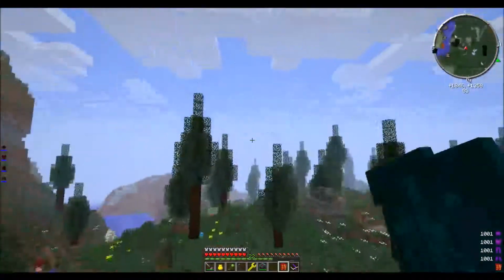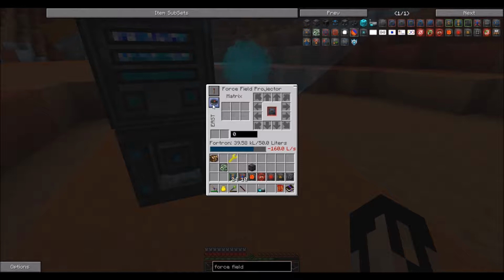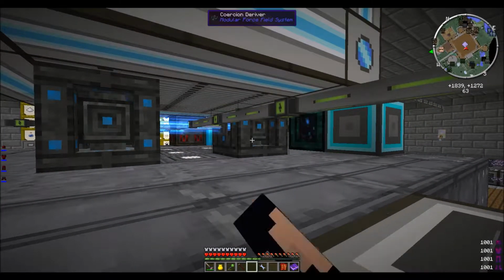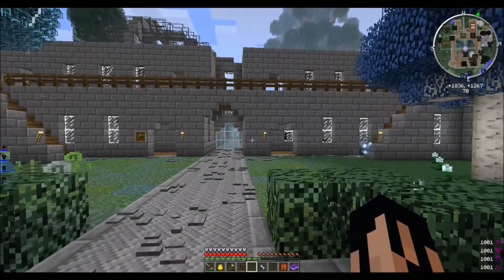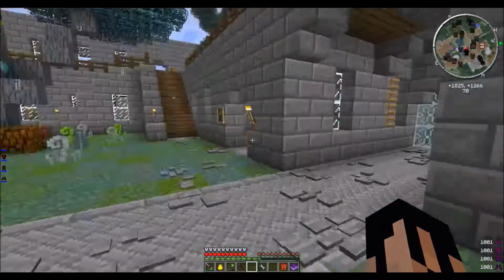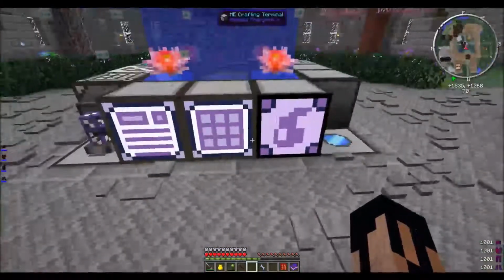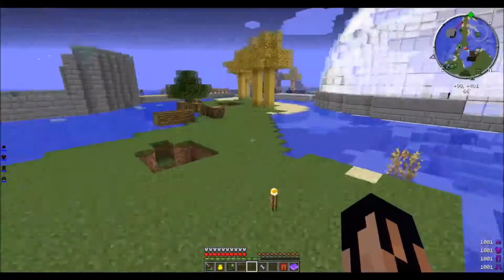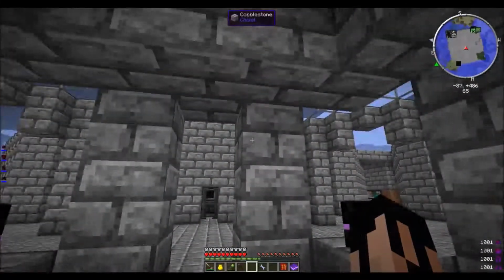Let's All Play TPPI Episode 45: Turtling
In which our hero defends his base against... miscreants.